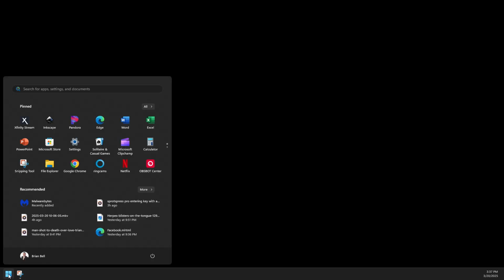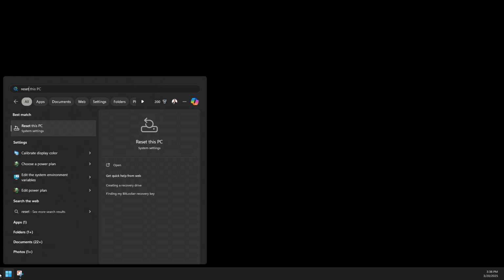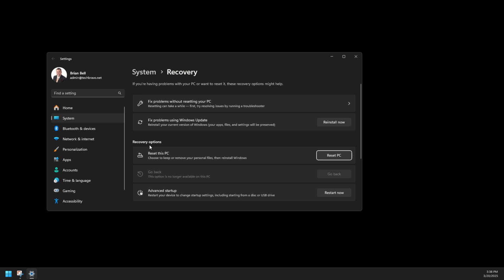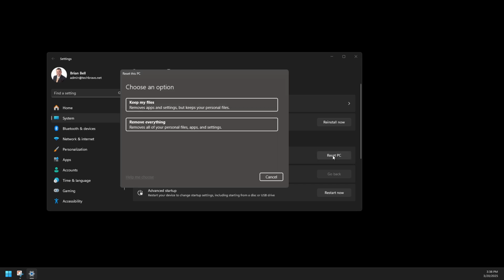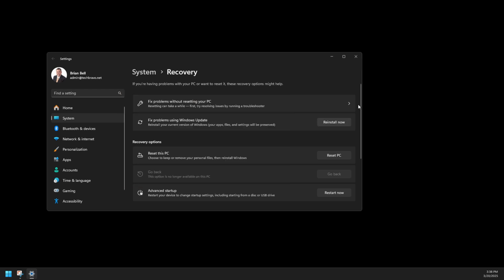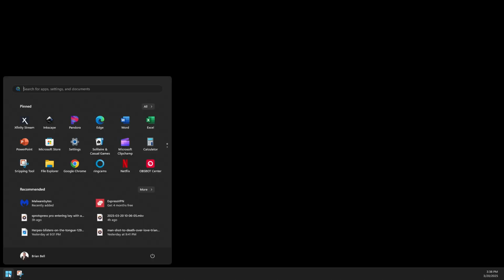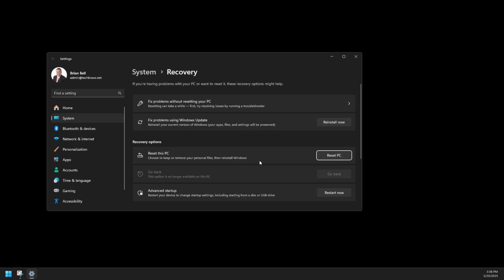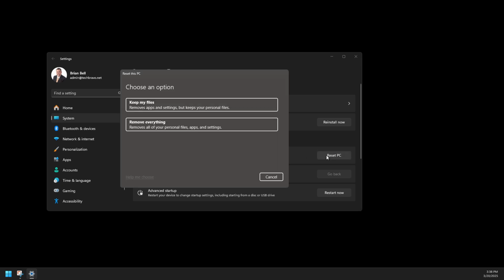How to Factory Reset a Windows PC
Here is how to reset a windows pc shown on windows 11. windows 10 and previous versions will be very similar.